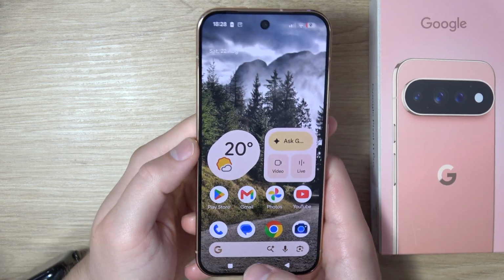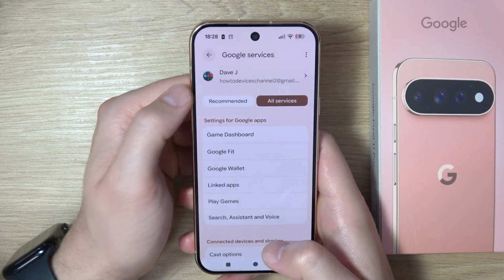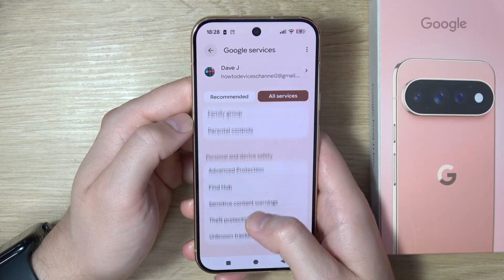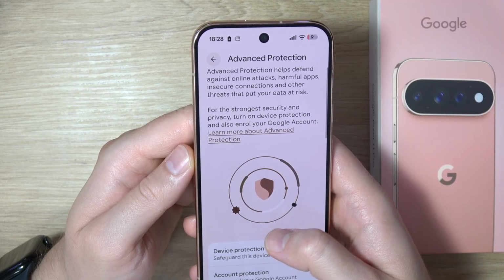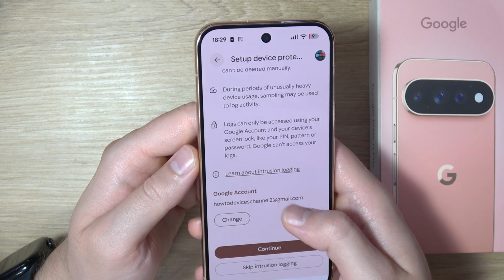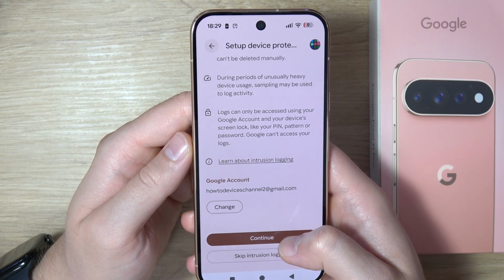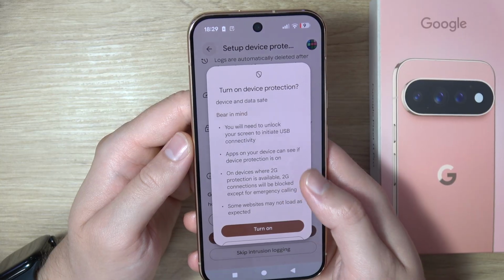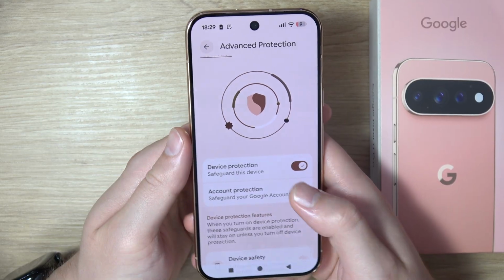Pixel 11 Pro: How to Enable Advanced Internet Protection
Learn how to enable Advanced Internet Protection in Pixel 11 Pro. This setting helps defend against online attacks, harmful apps, and insecure connections. Activate it on your Google Pixel 11 Pro through Settings, Google services, All services, then Advanced Protection, select an account, and confirm with your screen lock.

Timestamps:
0:00 Intro
0:11 Find Advanced Protection
0:20 What Advanced Protection Does
0:27 Turn On Advanced Protection
0:36 Select a Google Account
0:51 Confirm Activation
0:55 Verify With Screen Lock